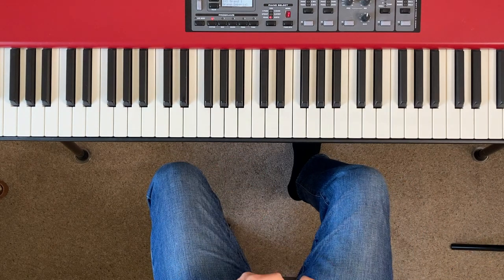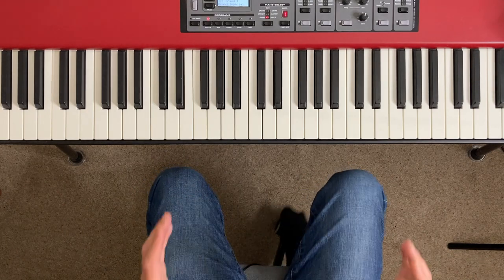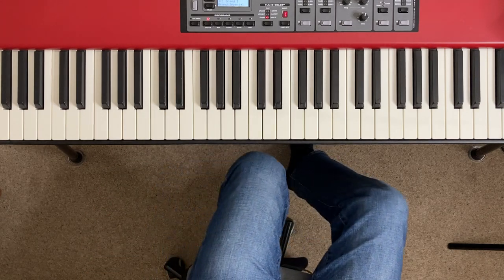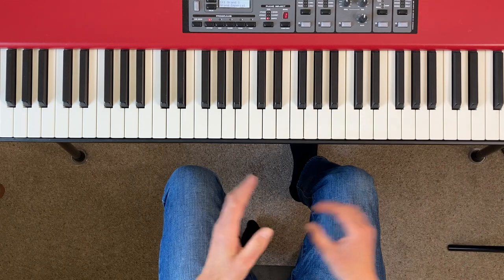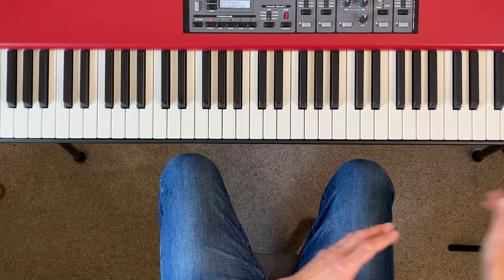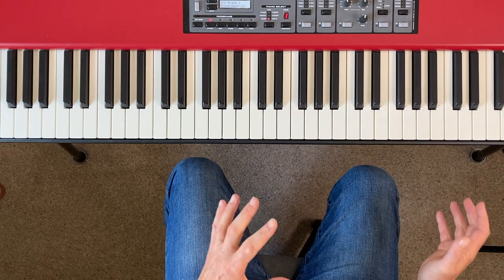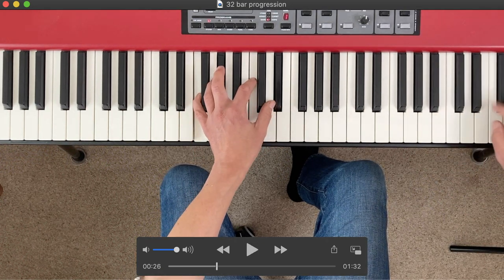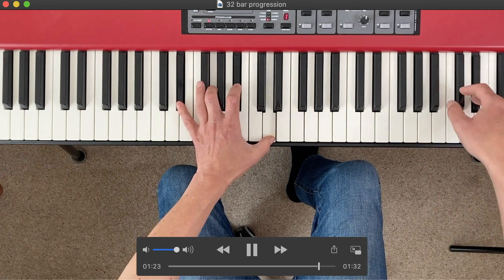32-Bar Jazz Piano Improvisation With In-Depth How-To And Analysis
In this tutorial I take a 32-bar chord progression — the size of progression you’d typically get in a jazz standard — improvise on it, and then exhaustively break down exactly what’s going on. The tutorial covers the basic chords involved, melodic improvisation in the right hand, left hand techniques, jazz chord substitution and more. Towards the end there’s a full walkthrough of my improvisation.

If you’ve liked this, you might also like my Jazz Piano For Beginners series of YouTube tutorials, which you can find

00:00 Introduction
01:47 Playthrough
03:19 Chord analysis
10:46 Right hand techniques
16:52 Left hand techniques
20:21 Chord substitutions
26:45 Step-by-step analysis
34:05 Wrap-up and further info